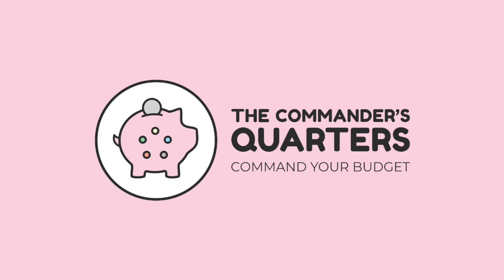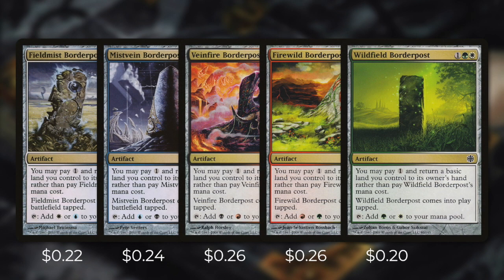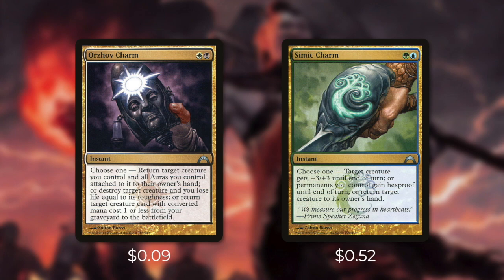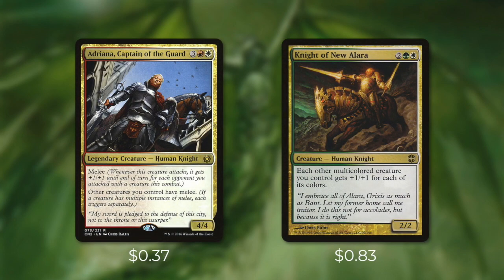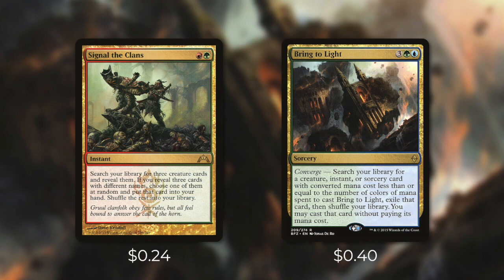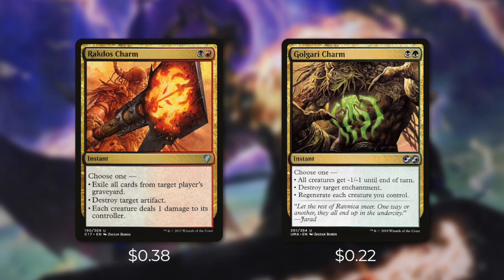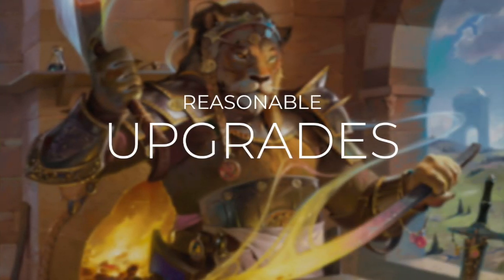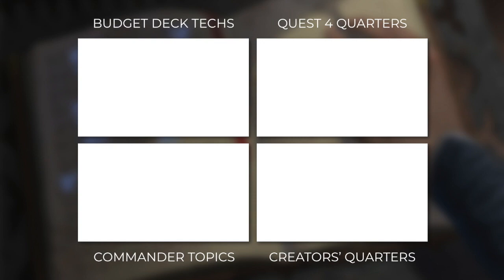Niv-Mizzet Reborn | EDH Budget Deck Tech $25 | Guilds | Magic the Gathering | Commander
Command your budget! Here at The Commander's Quarters we brew fun and focused $25 EDH decks. On this deck tech we brew with Niv-Mizzet Reborn as our commander. Gain a ton of value from abusing your commanders trigger, and then demolish your opponents by casting a ton of impactful multicolored spells!